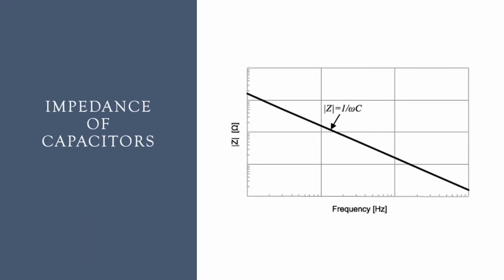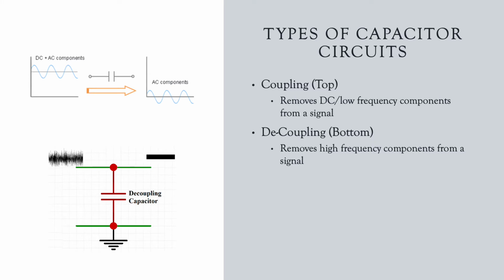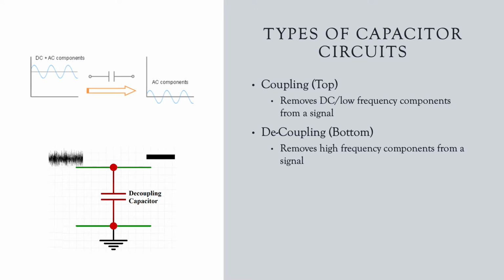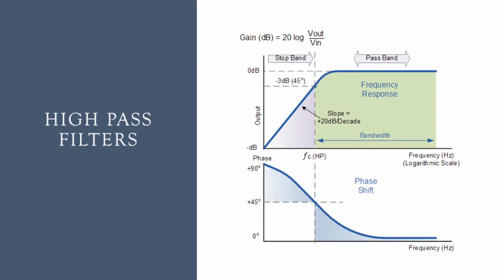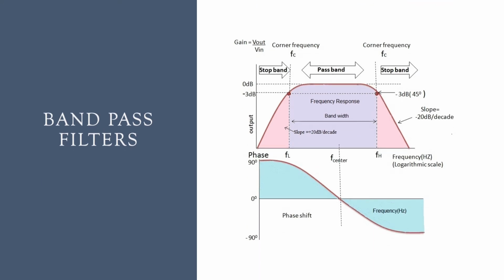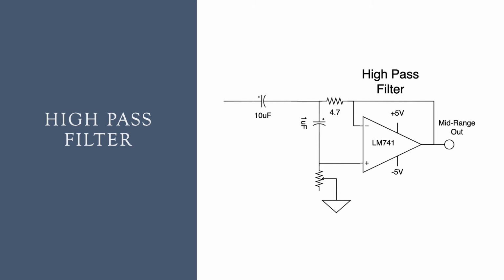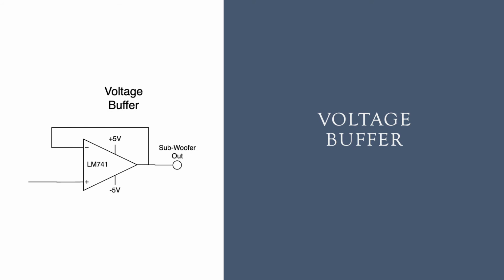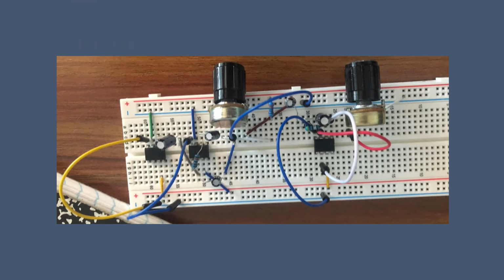Active Audio Crossover Circuit - Concepts, Schematics, and Implementation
This video discusses the Audio Crossover Circuit, as well as all of the concepts related to its design and operation.